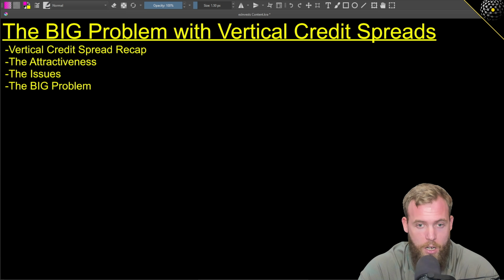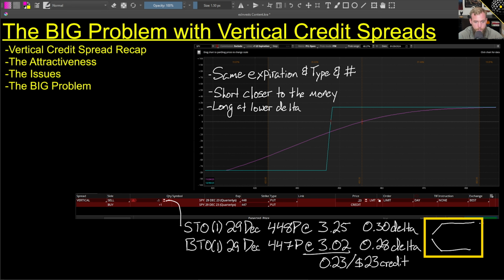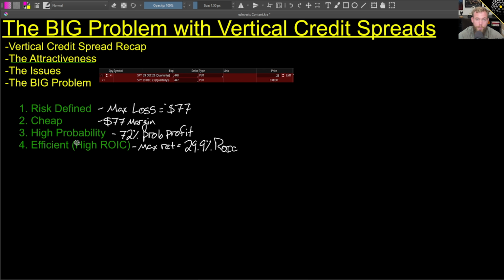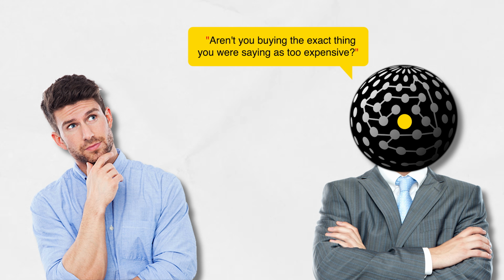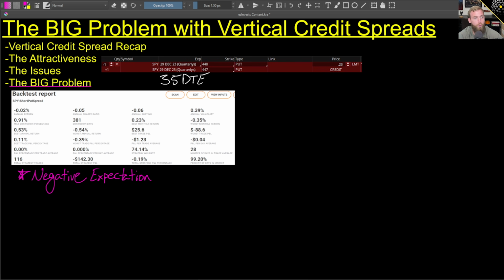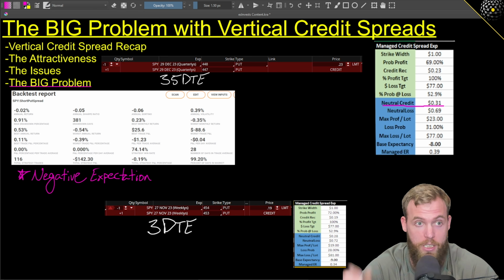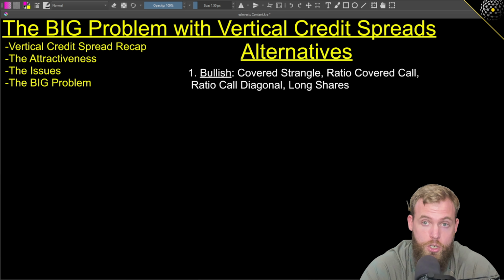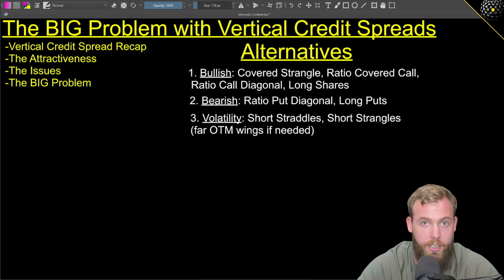The BIG Problem with Vertical Spreads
▬ EVENTS  ▬▬▬▬▬▬▬▬▬▬▬▬
►Weekly Monday Night YouTube Live - 5pm PT
►Monthly Outlier Investing Workshop - 1st Week Monthly Announced via Twitter, Discord, Email

▬ ABOUT ERIK  ▬▬▬▬▬▬▬▬▬
My name is Erik, I'm a Marine veteran, options trader, real estate and angel investor. From 2007, I spent over 30,000 hours honing my skillset and became a first generation millionaire before 30. I'm is passionate about self-development, life experiences, human performance, and helping others grow. I launched the esInvests YouTube channel and the Outlier community to share his experience and empower others to proactively craft their futures.